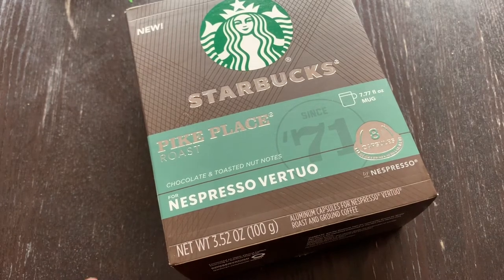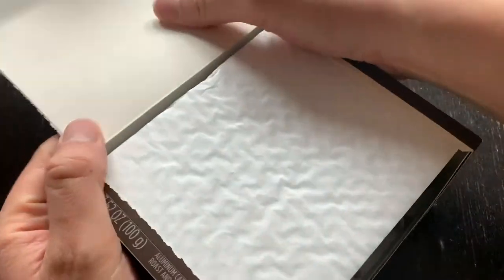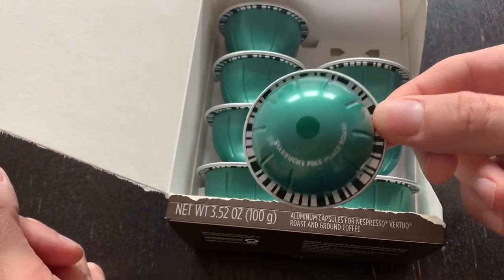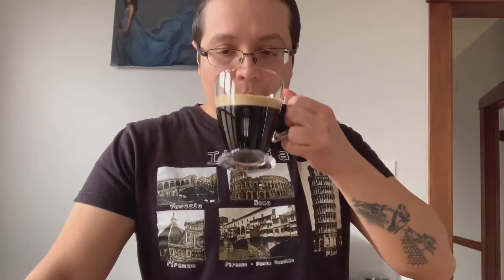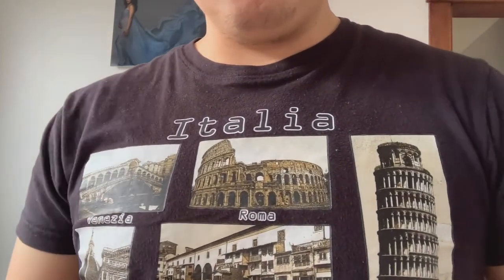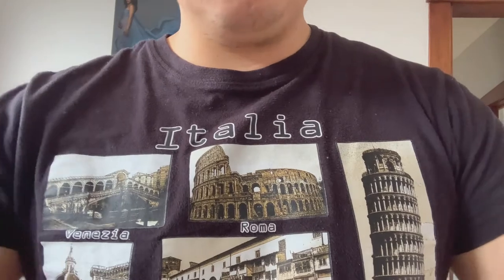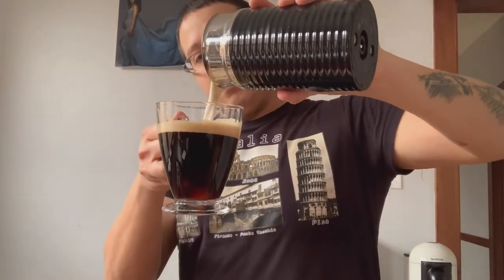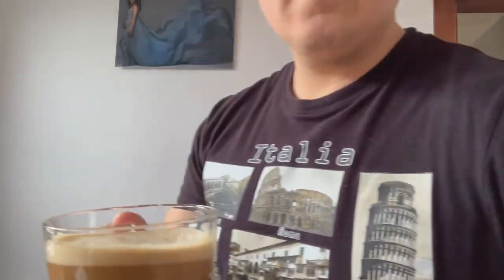My First Impressions with the Starbucks Pike Place Roast Nespresso Vertuo Pods